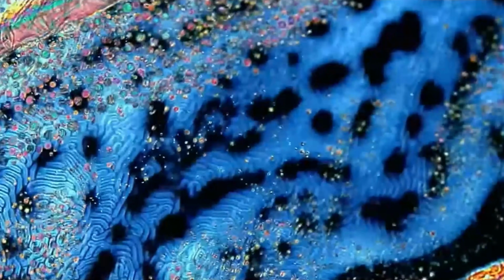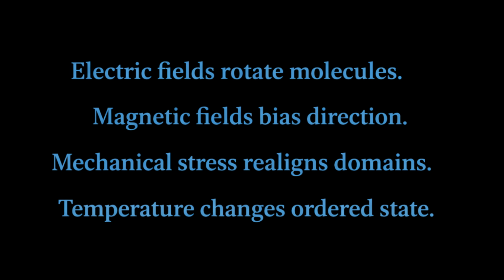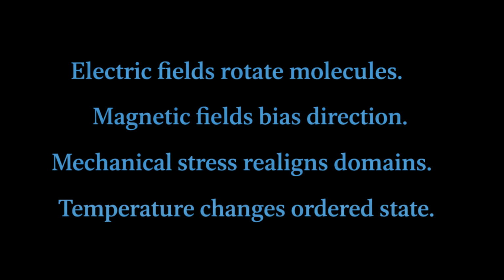The Liquid Crystal Body: The New Physics of Living Matter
There is a phase of matter that responds to electric fields, magnetic fields, vibration, and light. It bends light. It converts pressure into voltage. It reorganizes under gentle influence.

And it exists inside you.

Liquid crystals are not just the material behind display screens. They appear in cell membranes, collagen-rich connective tissue, cytoskeletal filaments, and even densely packed DNA. These are not rigid solids, and they are not chaotic liquids. They are aligned, dynamic, and field-sensitive states of matter.

In this episode, we explore what a crystal actually is, what makes a liquid crystal distinct, and where these phases appear in biology. From birefringence to piezoelectric collagen, from membrane voltage to structured water, we follow the physics into living tissue.

When electricity, magnetism, vibration, and light interact with organized biological matter, they are not meeting randomness. They are meeting alignment.  And that possibility reshapes how we think about life itself.

If you like science at the edge and aren’t afraid of what comes after, you’re in the right place.

Timestamps:
0:00 There is a hidden phase of matter inside you
0:42 What is a crystal? Order, anisotropy, coupling
3:35 What is a liquid crystal? Order without rigidity
7:23 Where liquid crystals appear in the body
13:08 How liquid crystals couple to forces
14:39 Speculation: alignment, coherence, and life